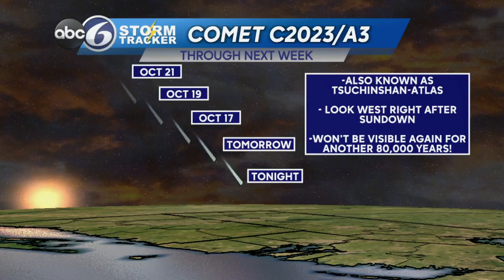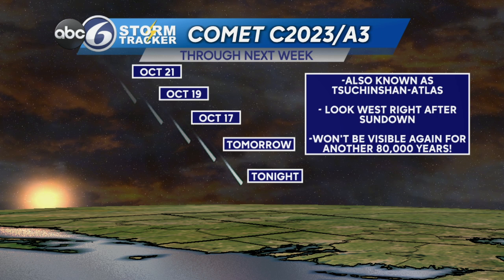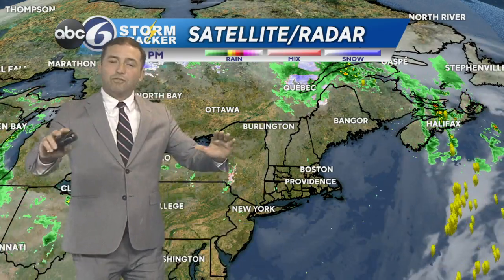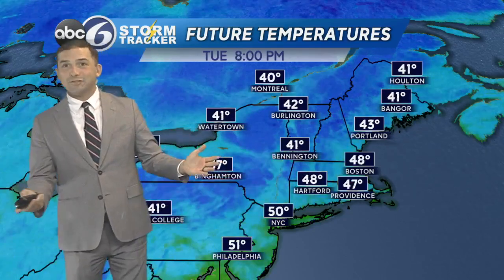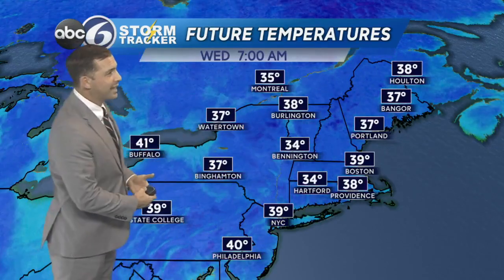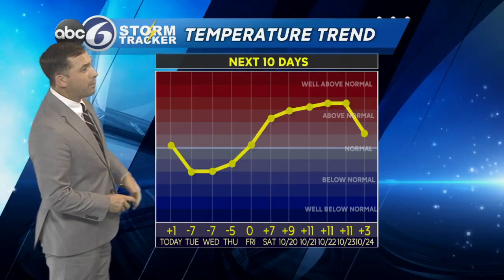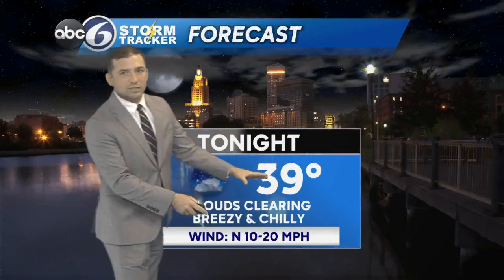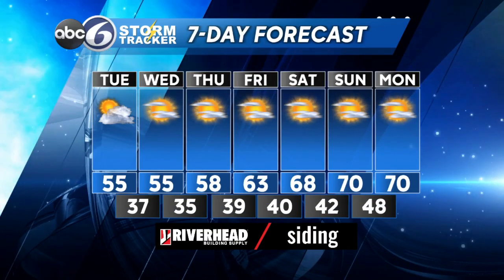Monday Night Weather